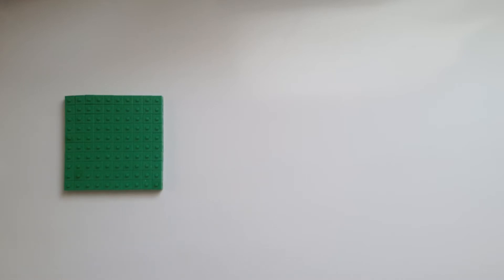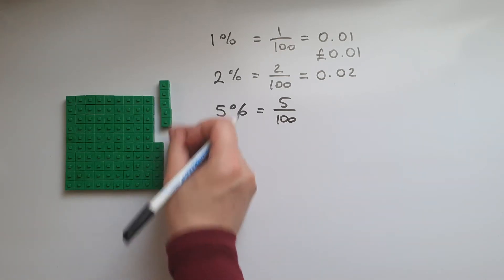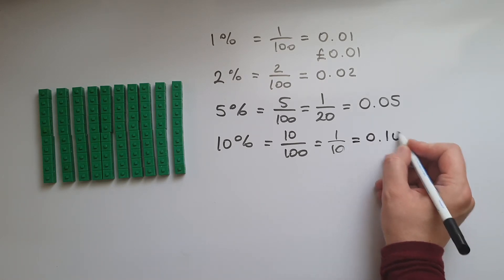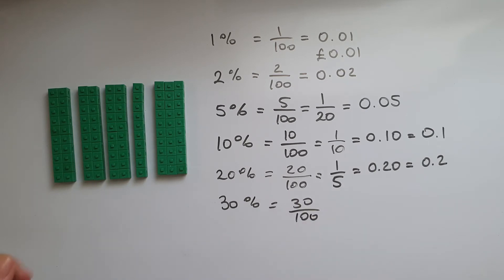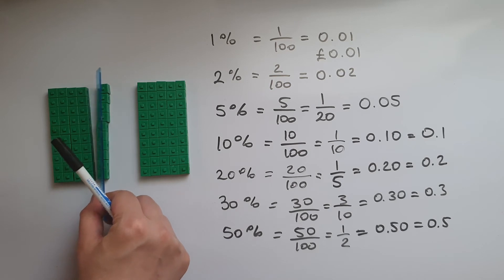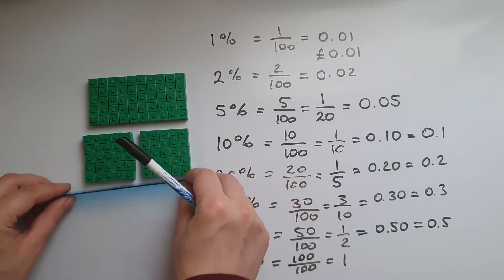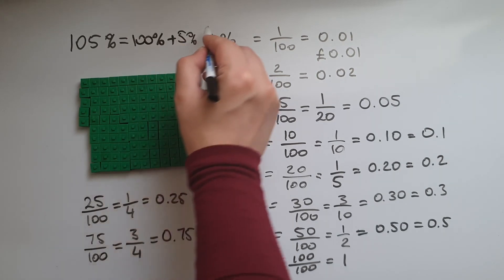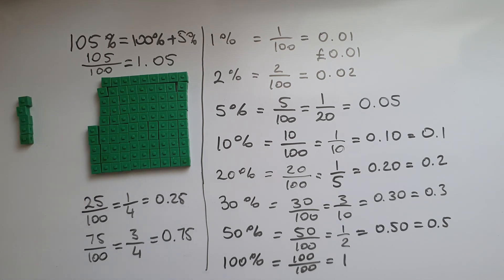Interpret percentage and percentage change as decimals and fractions. GCSE Maths.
Interpret percentage and percentage change as decimals and fractions, interpret these multiplicatively. GCSE Maths.